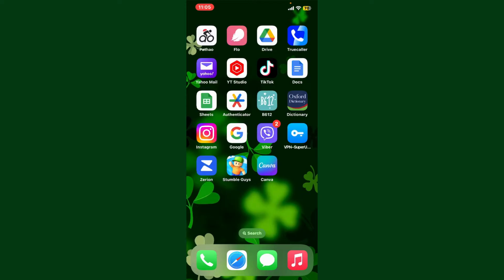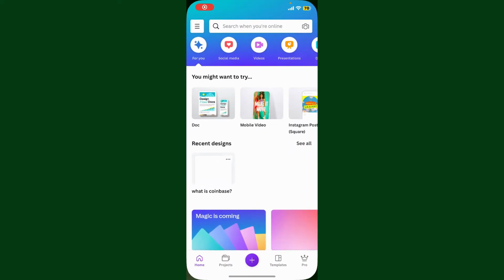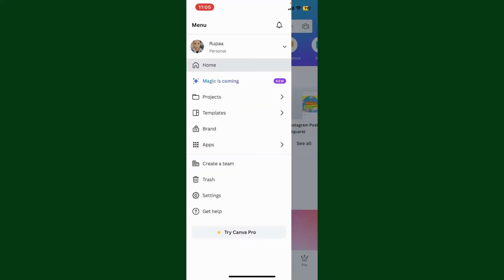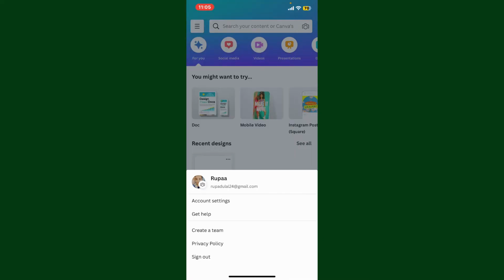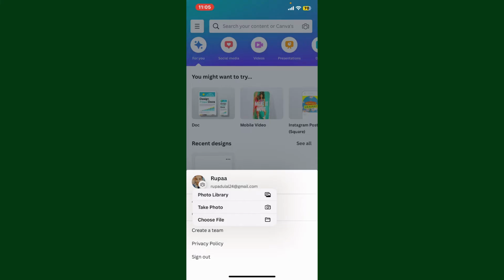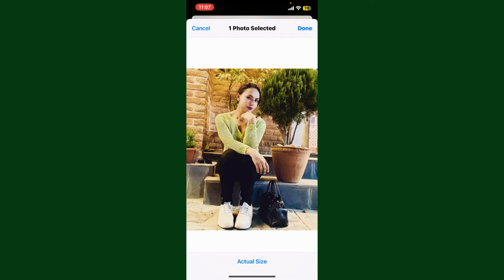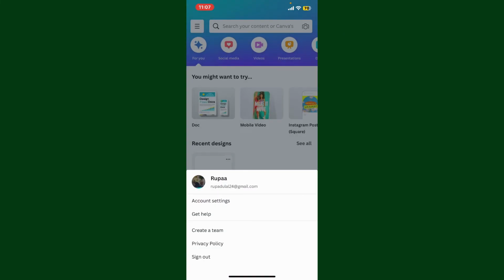Canva Tutorial: How to Change Canva Account Profile Picture 2023?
we'll walk you through the steps to change your profile picture on Canva. Whether you're updating your personal or business account, keeping your profile picture fresh is essential. We'll show you how to upload a new image, crop and resize it if needed, and set it as your Canva profile picture. It's a simple yet effective way to personalize your Canva experience. Update your profile picture today and make your Canva account truly yours.